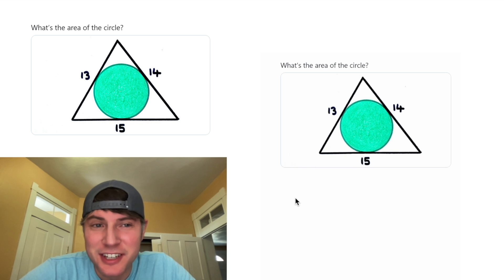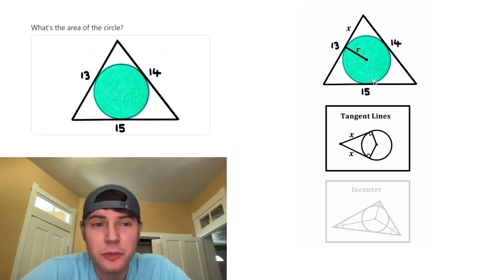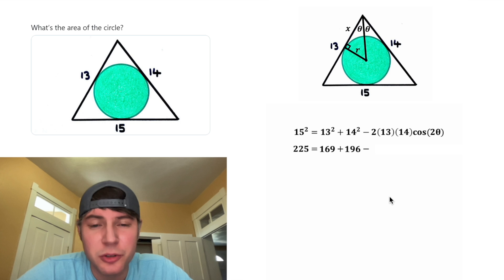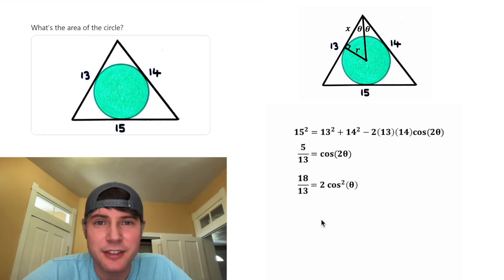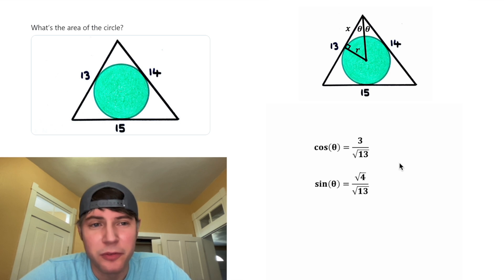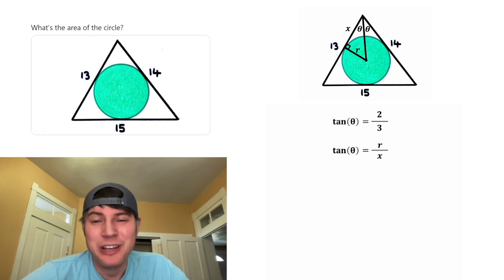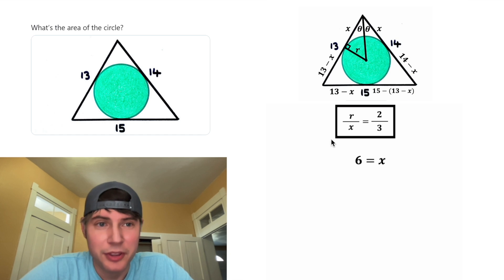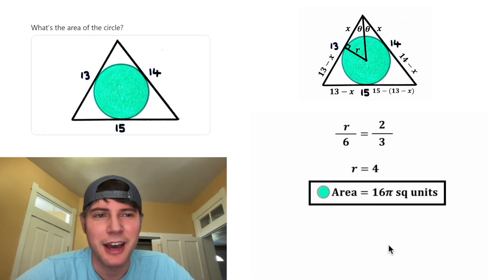This Geometry Challenge Took a While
Another Catriona Agg Problem. I hope you guys like it!